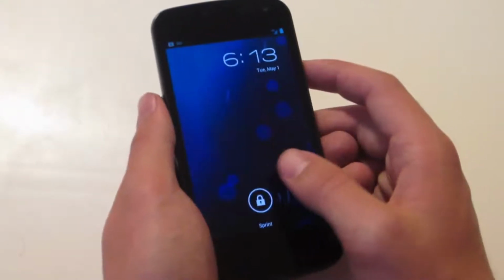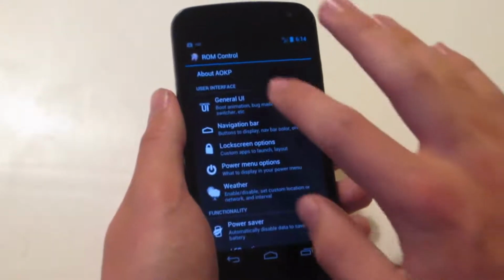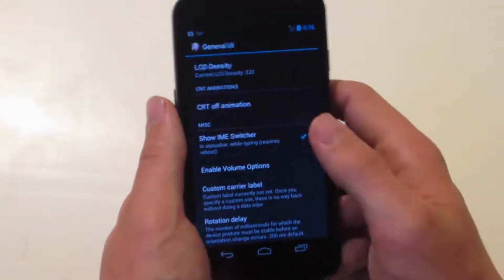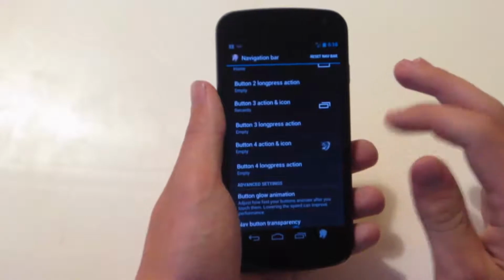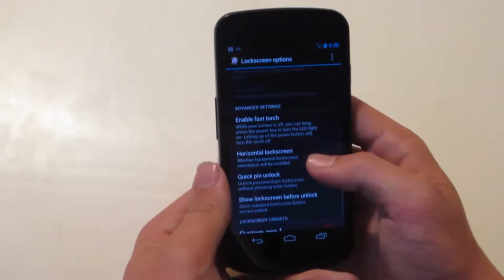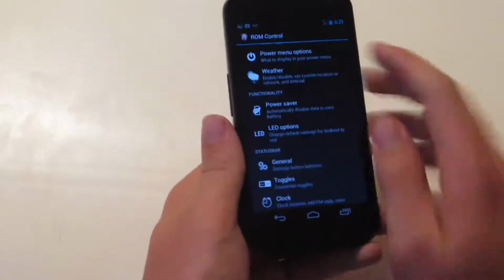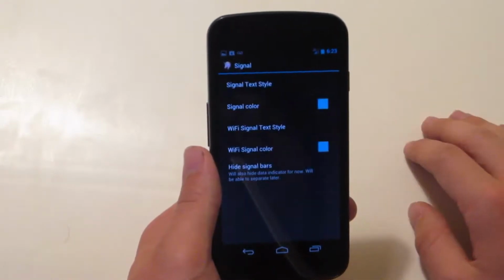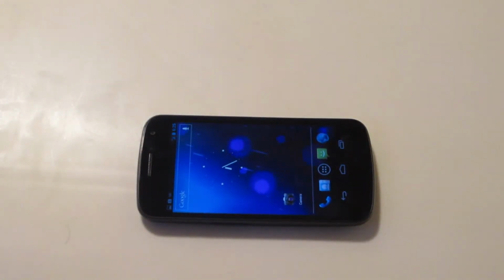AOKP M5 Review-Sprint Galaxy Nexus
Like for some AOKP awesomeness?